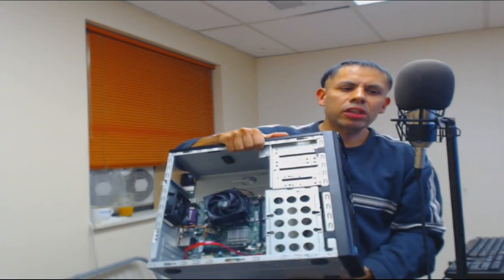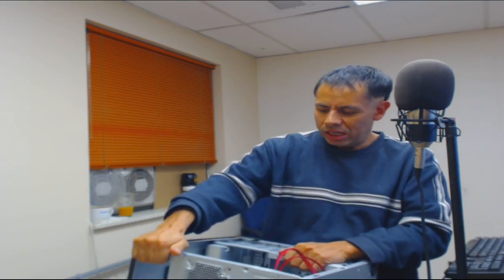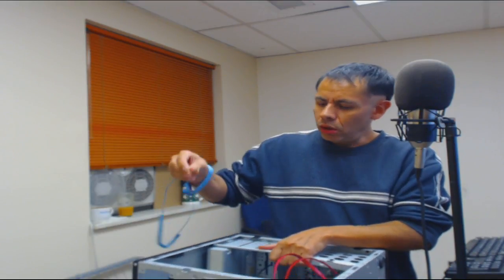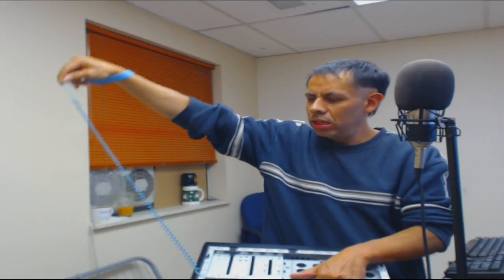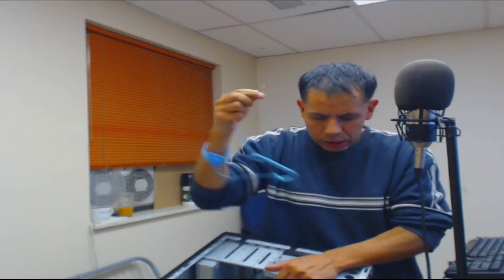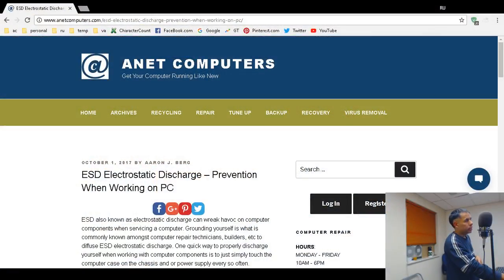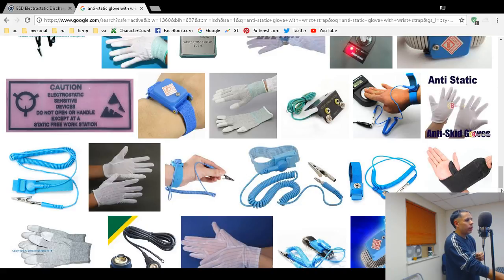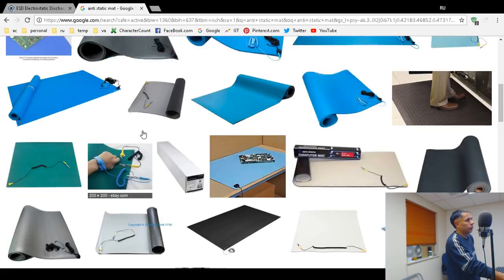ESD Electrostatic Discharge - Prevention When Working on PC